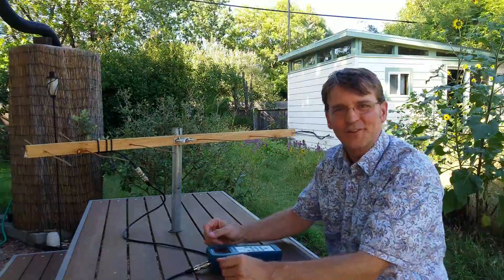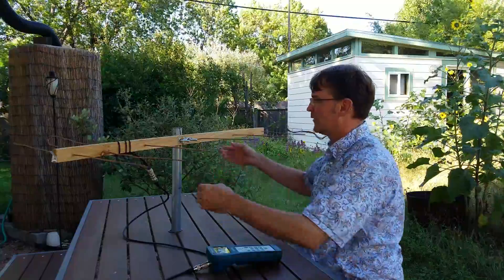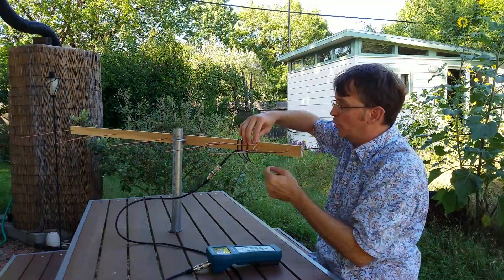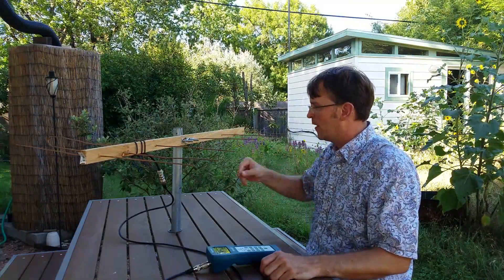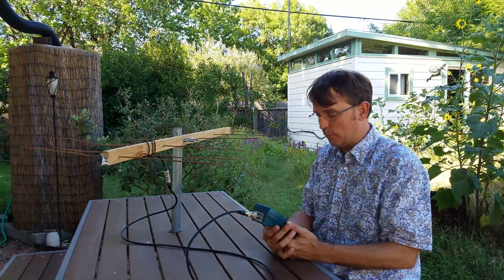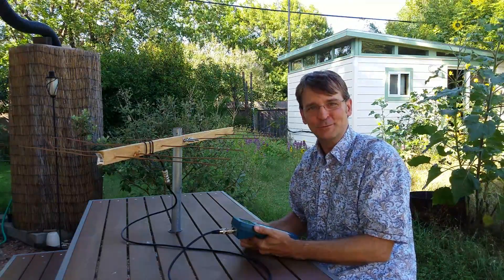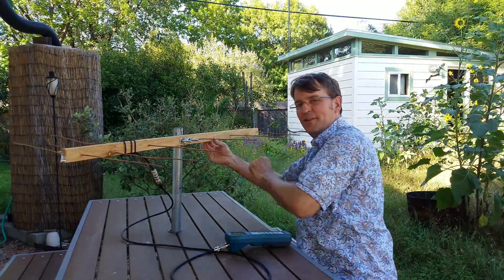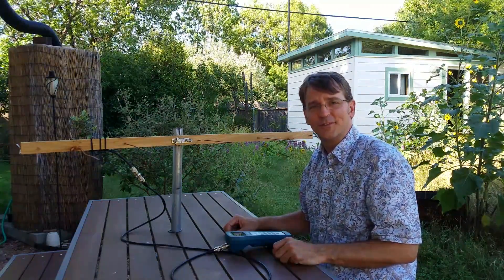Cheap Yagi 6 element beam antenna example for 222.1 Mhz VHF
Here is an example of an effective antenna built on a budget. It is a horizontally polarized 6 element beam for 222.1 Mhz single sideband. We are going to use it for our limited rover. Just click and drool. Get thee to a hardware store and build your own beam on a budget.